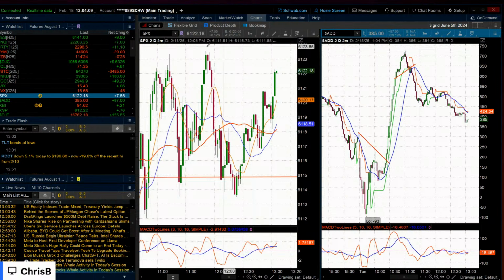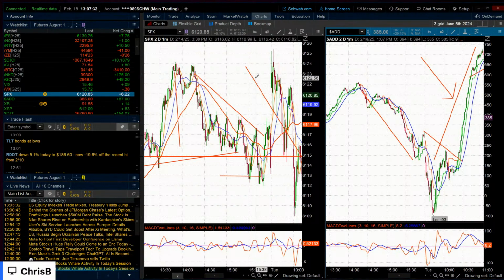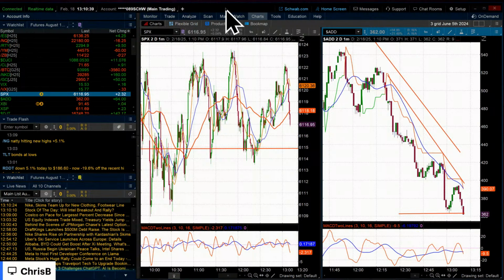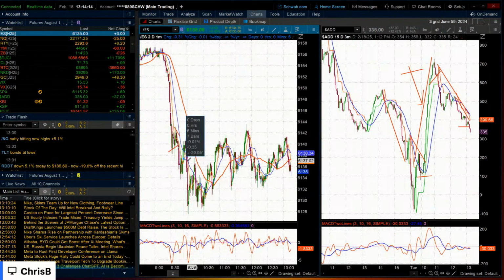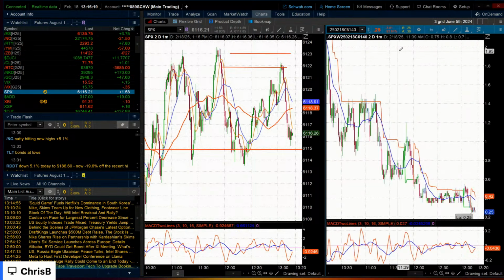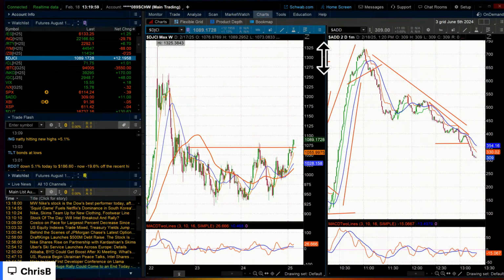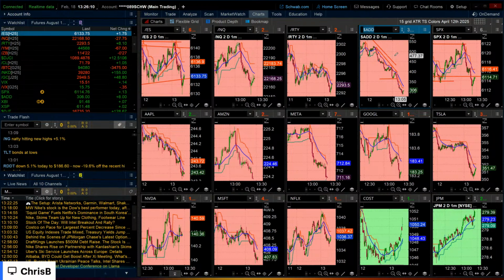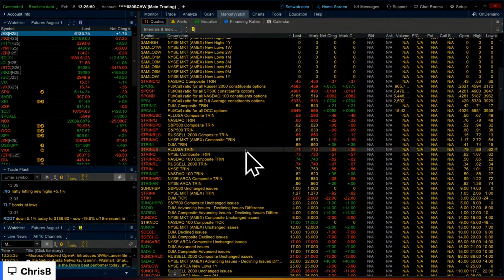Using the ADV - DEC as a Tell for Market Direction with Chris Brecher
Join Chris Brecher in the Simpler Essentials Room as he shows how to use the ADV - DEC to determine market direction.